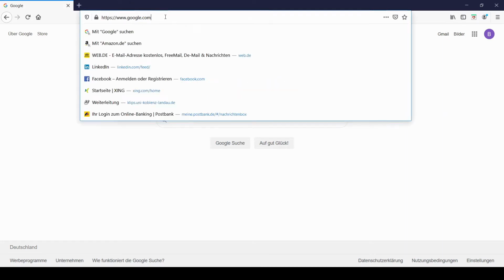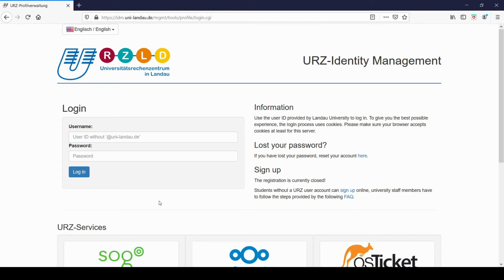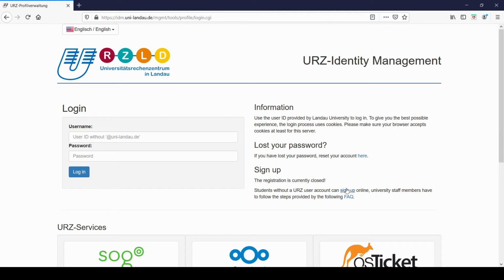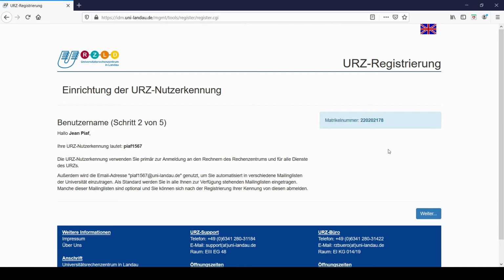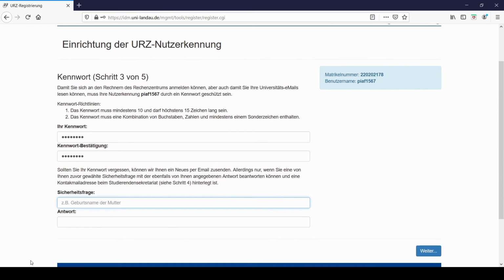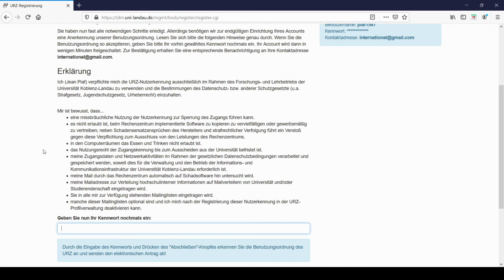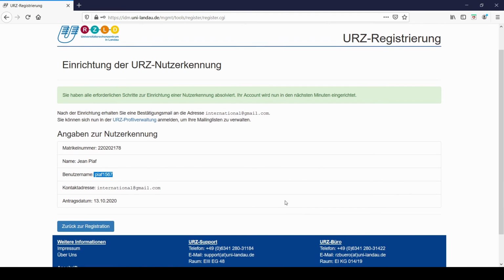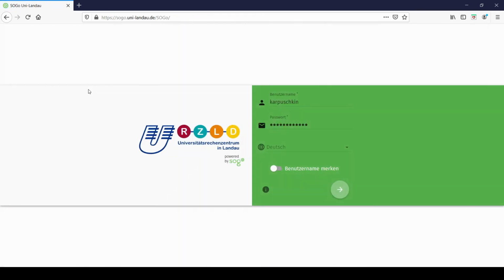Get started: Creating an uni-account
Here we show you how you can create your own uni-account at the University of Koblenz-Landau so that you can manage your emails, lectures, timetables and so on.